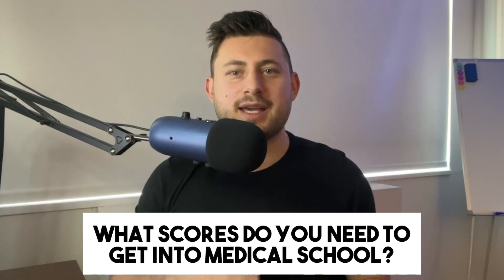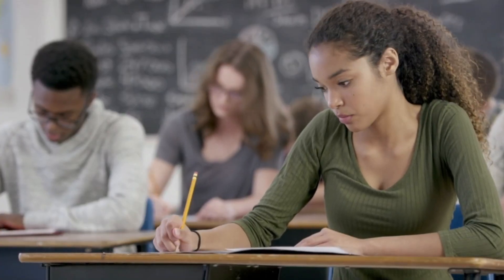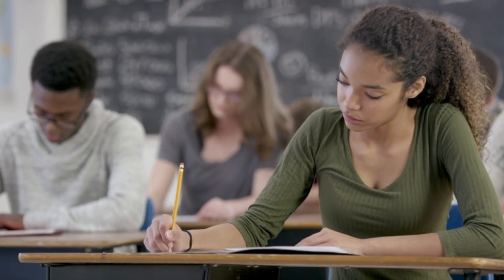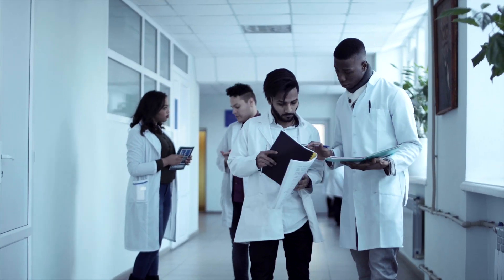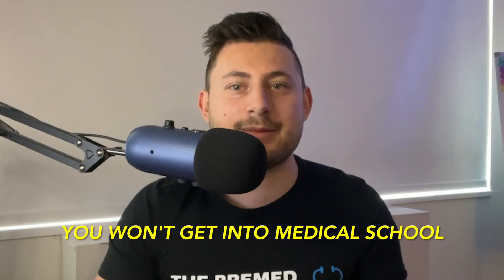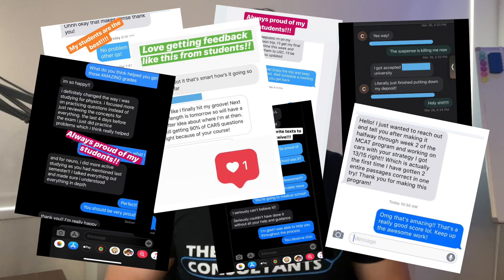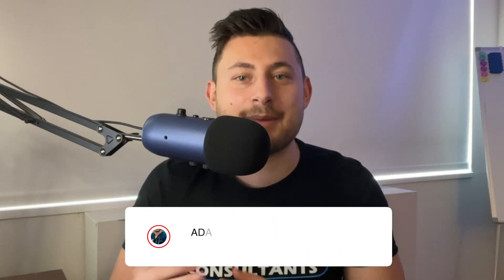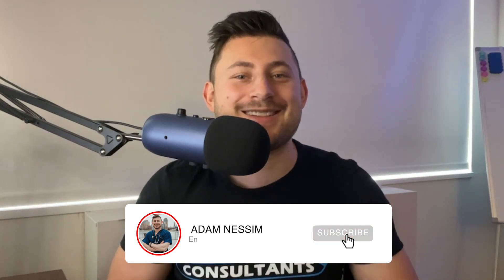What GPA & MCAT Scores Do You Need To Get Into Medical School?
GPA and MCAT matter but they are not everything!

Interested in premed coaching to help you get into medical school with less stress?
Follow The Premed Consultants for on the go premed advice!

Interested in our All-Inclusive Premed Advising: thepremedconsultants.com